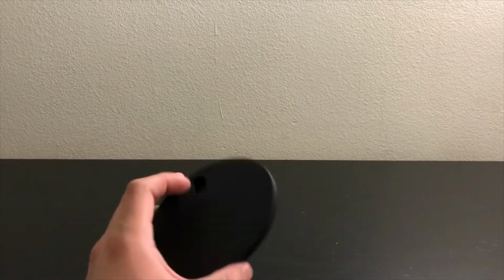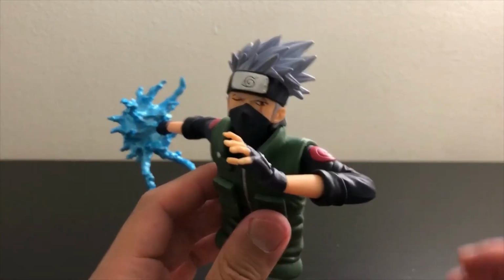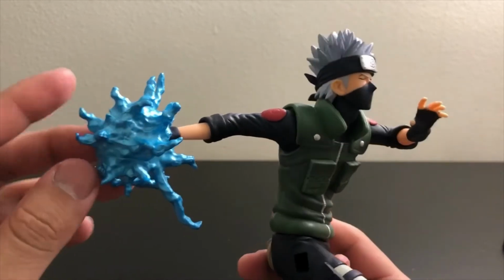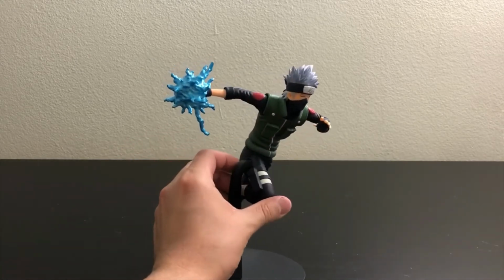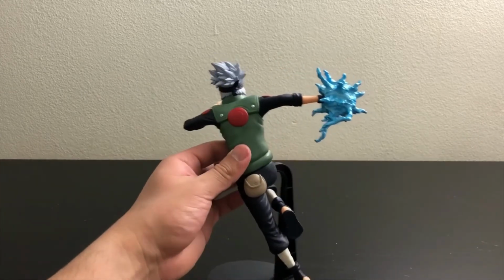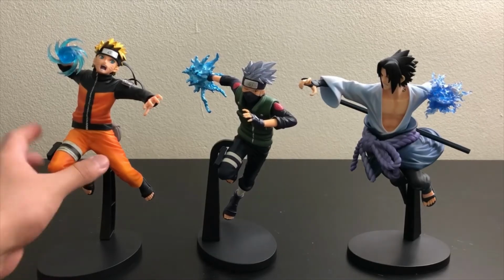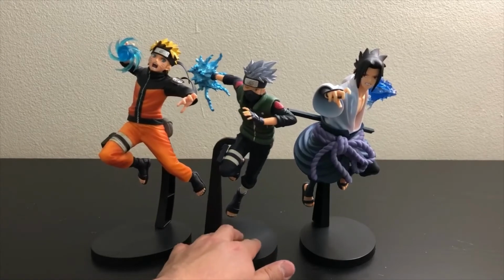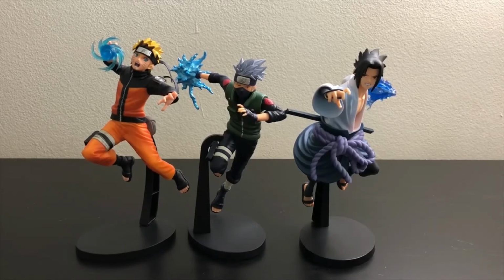Kakashi Vibration Stars Banpresto Bandai Statue Unboxing&Review